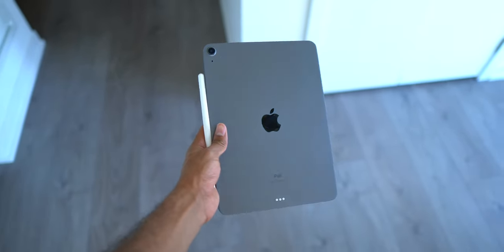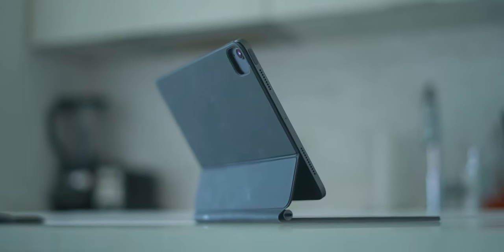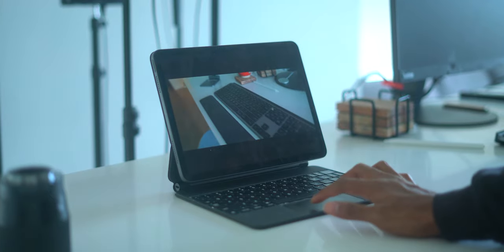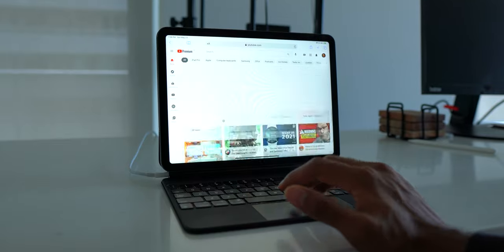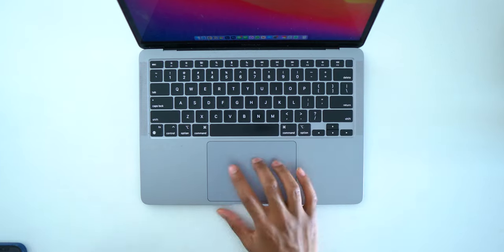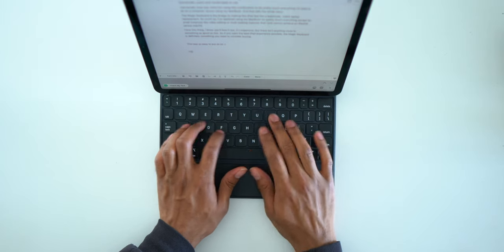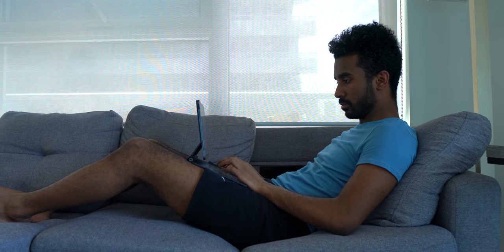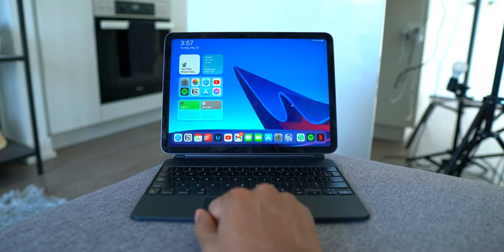Apple Magic Keyboard For iPad Air Review - It's Hard To NOT Want This!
The Apple Magic Keyboard for iPad is an interesting product. It's everything you'd want for the perfect, tablet keyboard experience. The problem is it's $299.99. Is It Worth It? Find out in my review!

TIMESTAMPS:
0:00 Introduction
0:48 Design
1:47 Addressing Keyboard Concerns
3:57 Trackpad
4:28 Height & Hinge Concerns
5:23 A Weird Problem
6:20 Weight Distribution
7:16 Typing Experience
9:52 iPad OS Benefits
10:38 Is It Worth $299
11:54 Conclusion